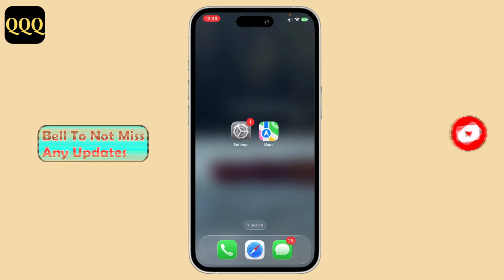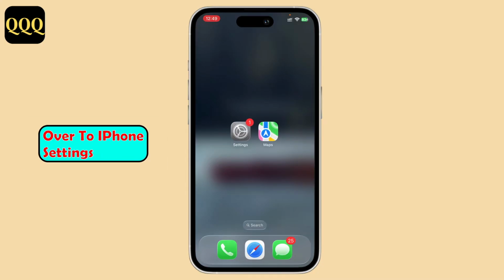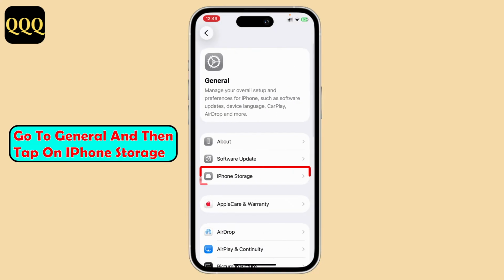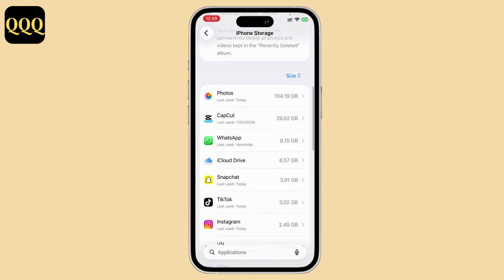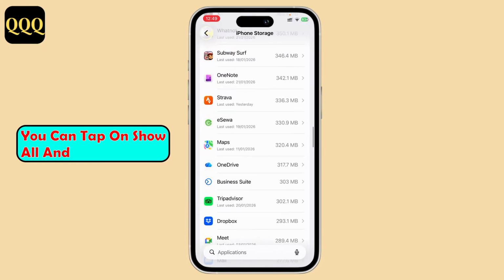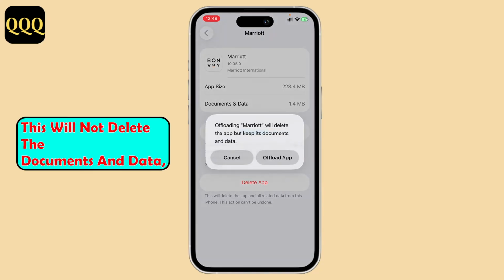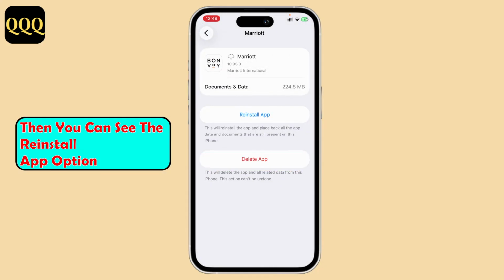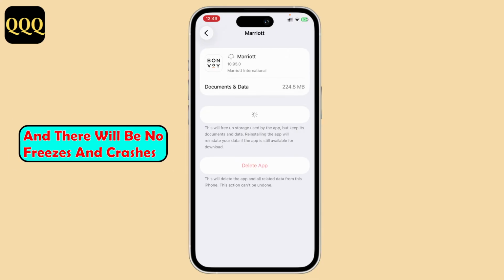How To Reinstall Marriot App To Stop Freezes And Crashing ?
How To Reinstall Marriott App To Stop Freezes And Crashing ?

Welcome to our step-by-step guide on "How To Reinstall Marriott App To Stop Freezes And Crashing"!
If your Marriott app keeps freezing, crashing, not opening, or not working properly, this video is for you. We’ll show you how to reinstall the Marriott app, fix app crashes, and solve freezing issues on your phone. Whether you're using Android or iPhone, these tips will help you fix the Marriott app and improve its performance.

In this video, we will show:

How to reinstall Marriott app
How to fix Marriott app crashing
How to stop Marriott app freezing
How to fix Marriott app not working
How to uninstall and reinstall Marriott app
How to fix Marriott app problems on Android and iPhone